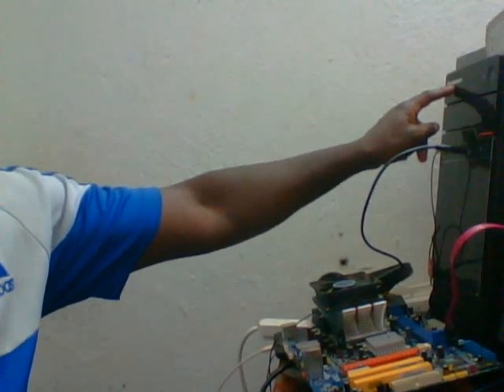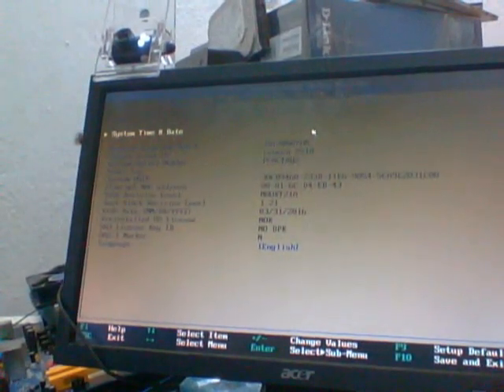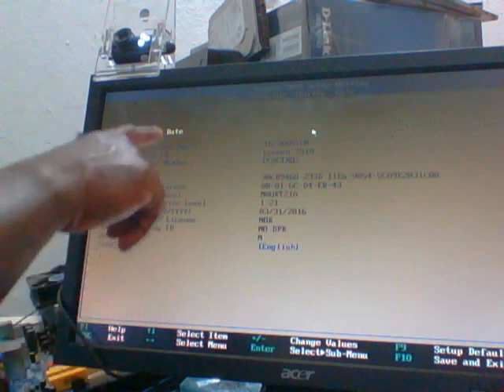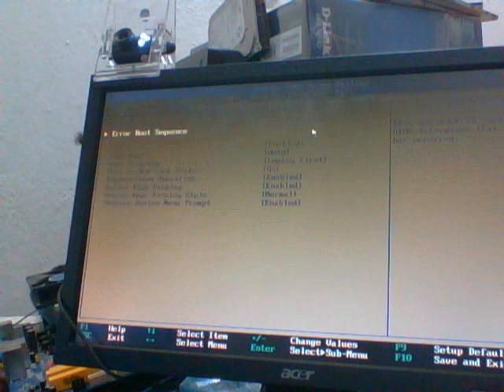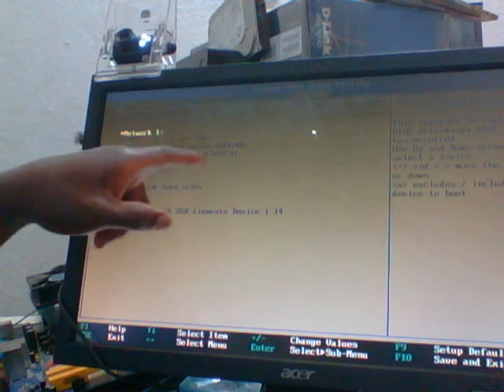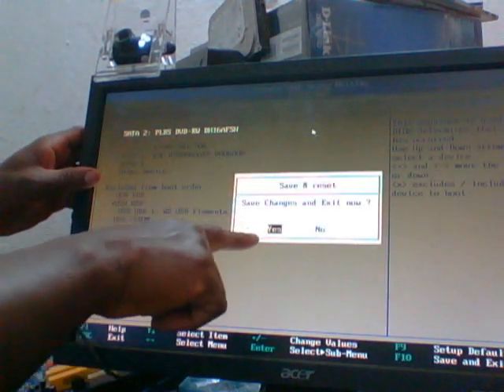BIOS LECTURE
This video is good for Students offering computer Engineering, I.T and computer Science at all levels.